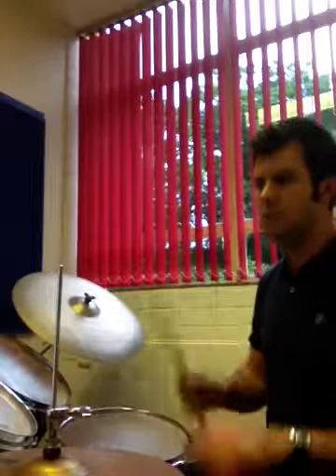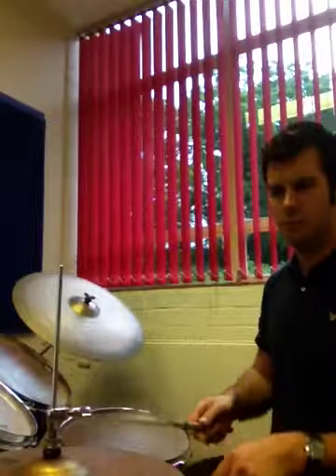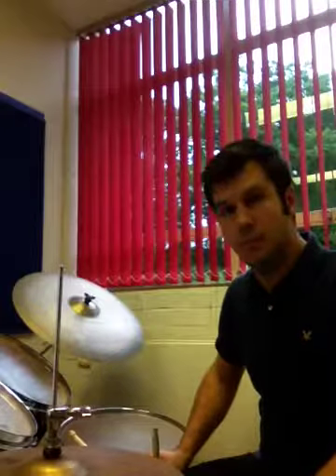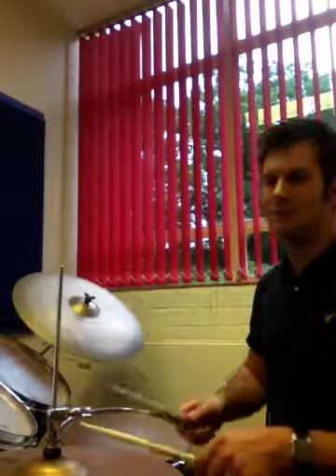Drum Grooves 6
The 1/4 note rhythm sounds very simple but can be deceptively tricky when we add 1/8th notes on the snare and/or bass drum.
Go slowly and count the '+' whilst playing the 1/4 note rhythm on the hi-hats and/or ride. Have fun!